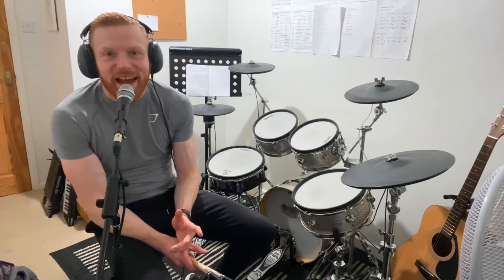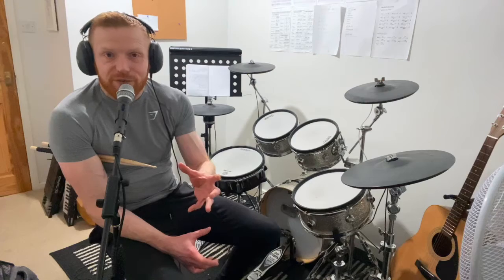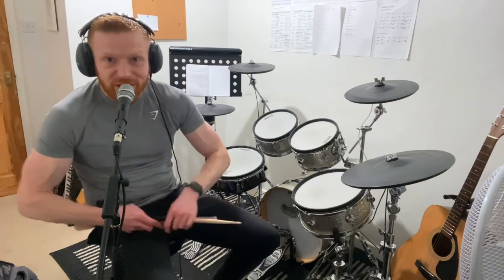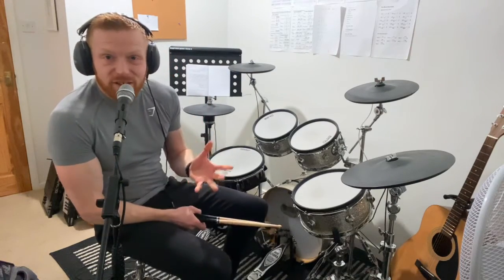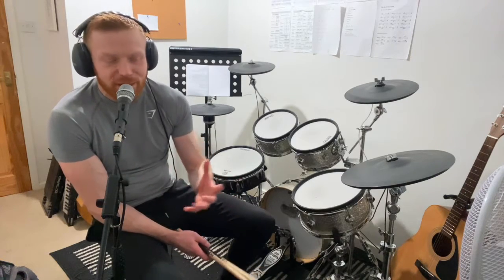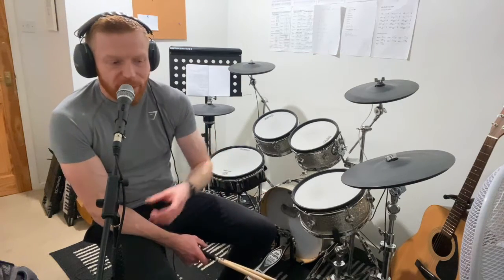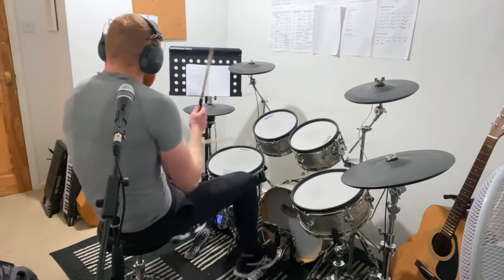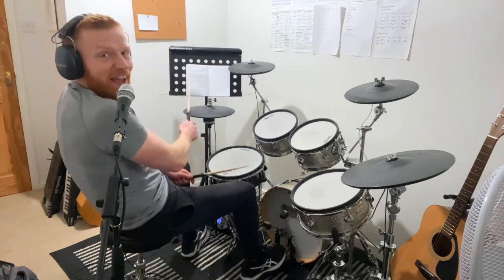How To Play The Drum Beat From "Creep" By Radiohead (And Building Up Bass Drum Technique)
Shoutout to channel member Tom and many other channel members using this groove to develop their bass drum skill.